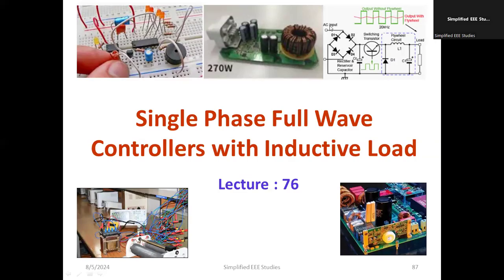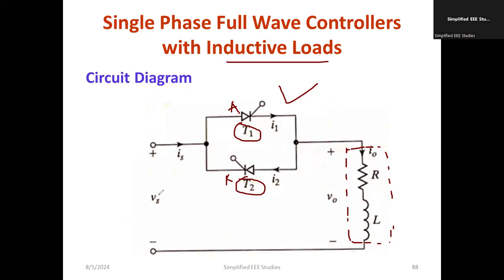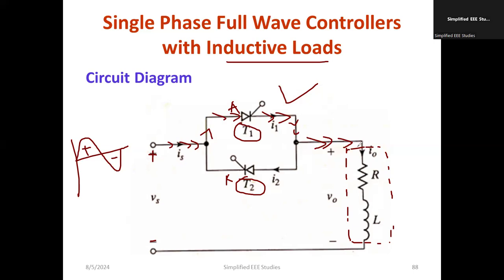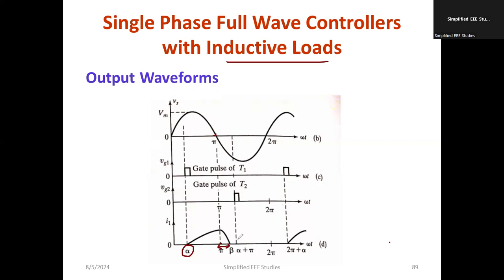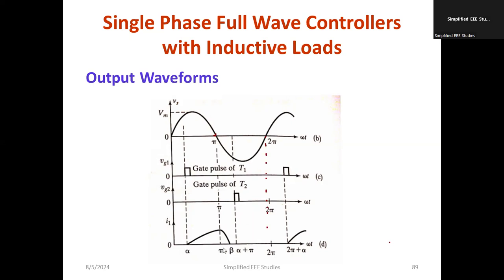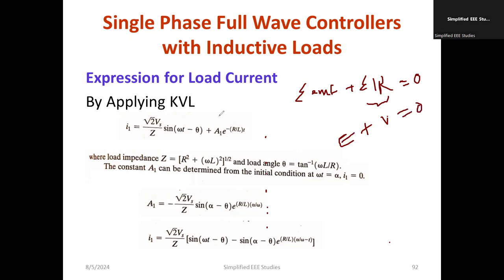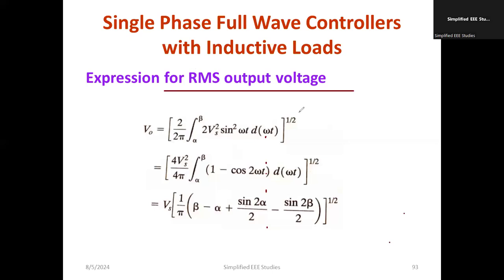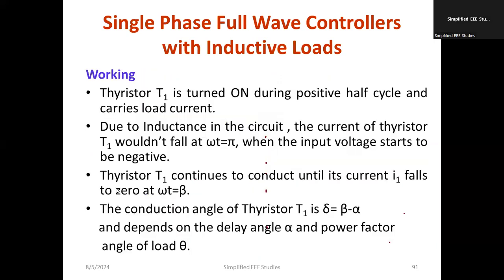SINGLE PHASE FULL WAVE CONTROLLER WITH RL LOAD | POWER ELECTRONICS | ELECTRICAL ENGINEERING | VTU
Power Electronics
Full wave AC voltage controllers

Dear all,
Welcome to our Power Electronics Lecture Series! In this video, we delve into the design and operation of a Single Phase Full Wave Controller with an RL Load. This tutorial is tailored for students, professionals, and enthusiasts who are keen to understand the intricacies of power electronics in the context of electrical engineering.

📚 What You'll Learn:

Fundamentals of Single Phase Full Wave Controllers
Detailed explanation of RL Load characteristics
Step-by-step analysis of the controller's operation
Practical applications and benefits
By the end of this video, you will have a thorough understanding of how Single Phase Full Wave Controllers function with RL loads, enhancing your knowledge and skills in power electronics.

📌 Chapters:
0:00 Introduction
2:20 Basics of Single Phase Full Wave Controllers
3:10 Understanding RL Load Characteristics
5:45 Circuit Diagram and Components
10:30 Operation and Waveforms Analysis
11:00 Practical Applications
12:00 Summary and Key Points